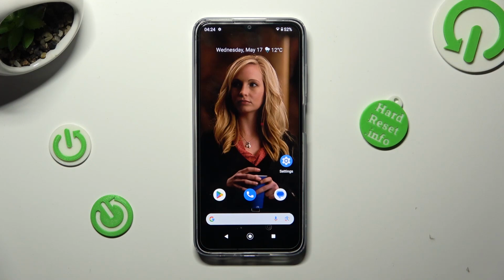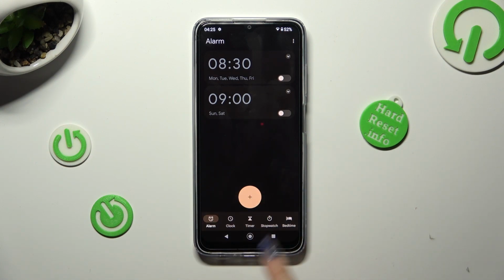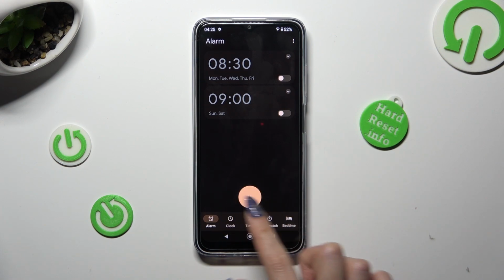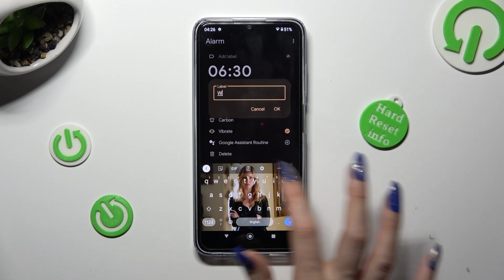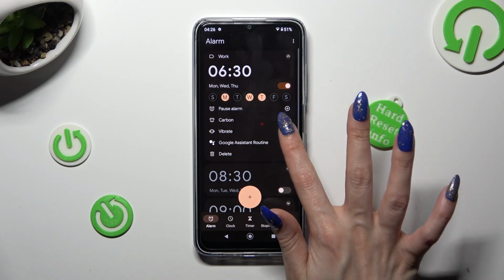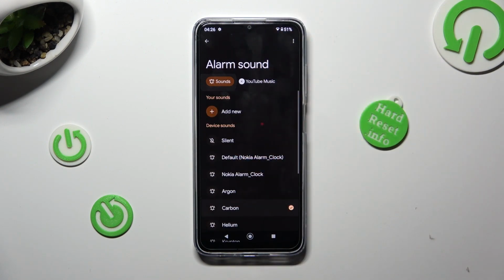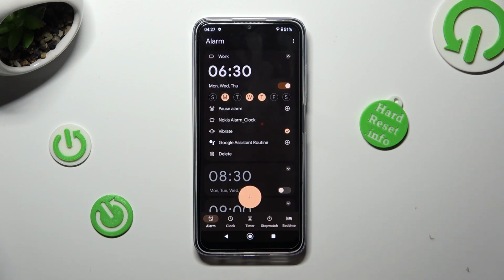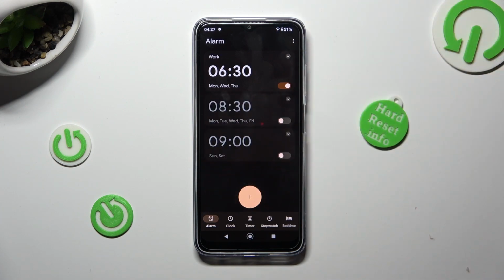How to Set Up Alarm Clock on NOKIA G22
Find out more info about NOKIA G22:
Welcome. Setting up an alarm on your NOKIA G22 is quick and easy, allowing you to wake up on time and also to stay organized throughout the day. Follow our steps and find out how to set up alarm clock on NOKIA G22.

How to set up alarm clock on NOKIA G22? How to add alarm clock to NOKIA G22?